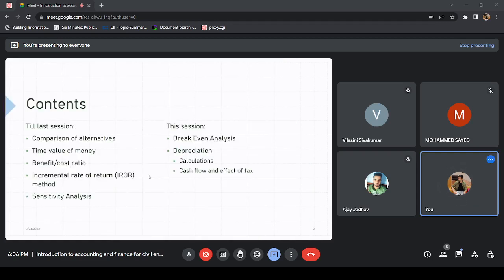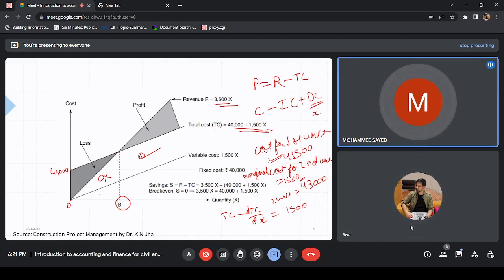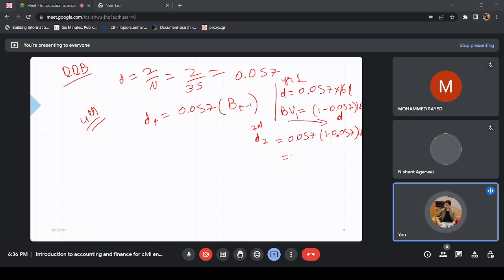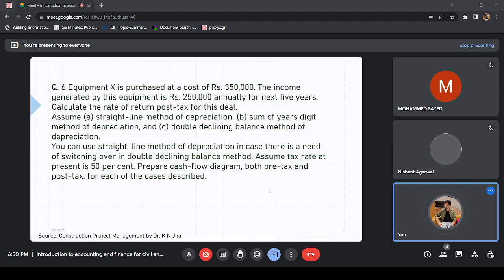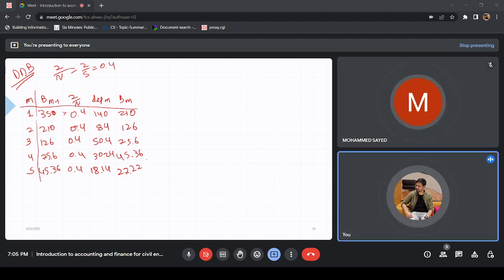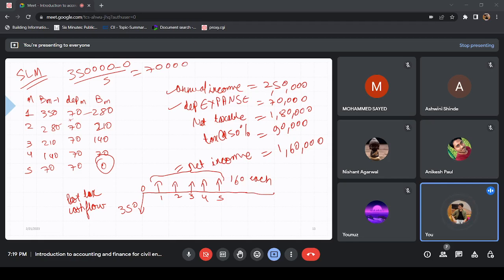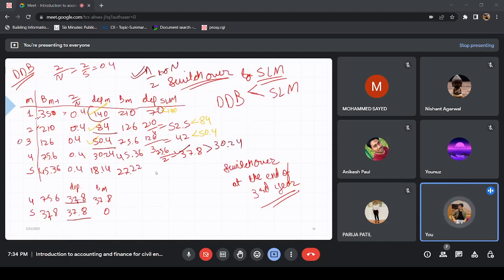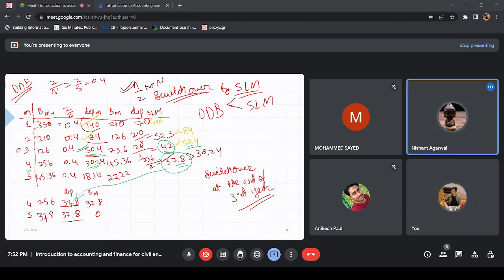Week 3 - Introduction to Accounting and Finance for Civil Engineers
NPTEL course - Introduction to Accounting and Finance for Civil Engineers, by Prof. Sudhir Mishra (IIT Kanpur) and Prof. K N Jha (IIT Delhi).
Depreciation - Calculations, Cash flow and effect of tax